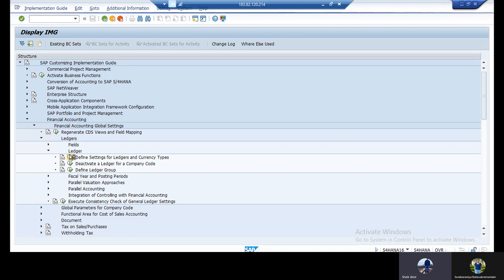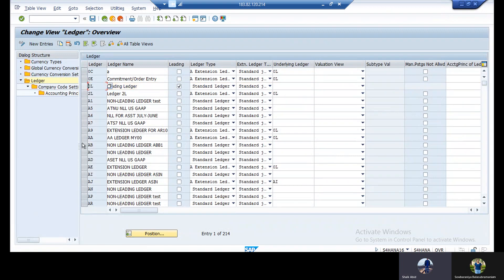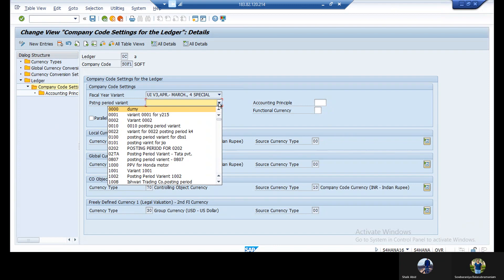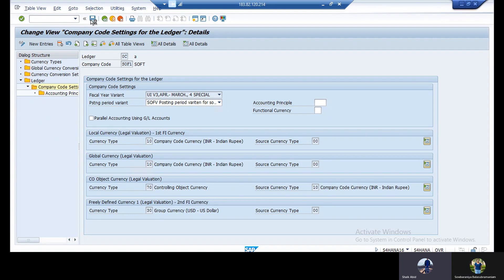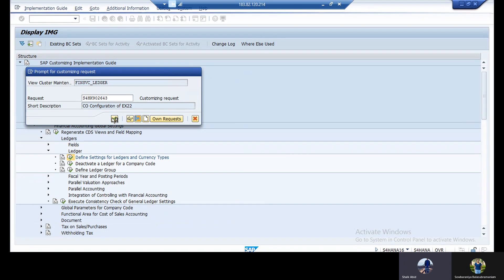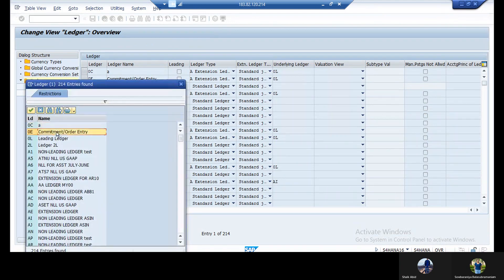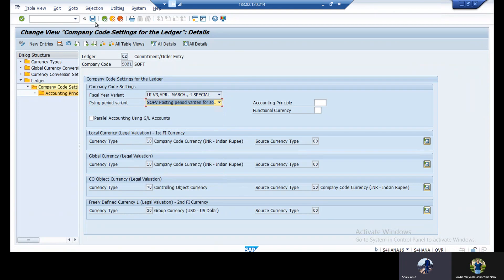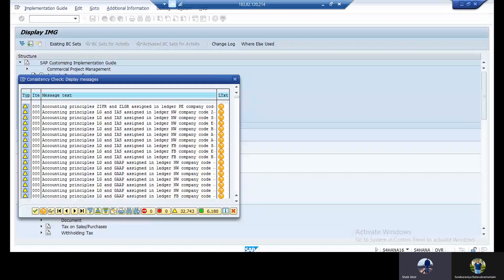SAP S4 Hana - FICO - Financials - Part 13